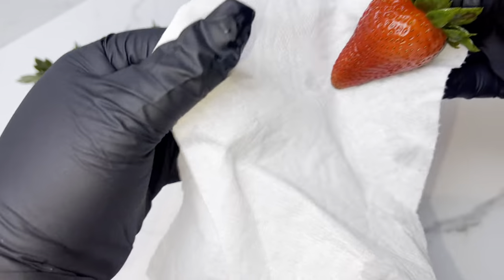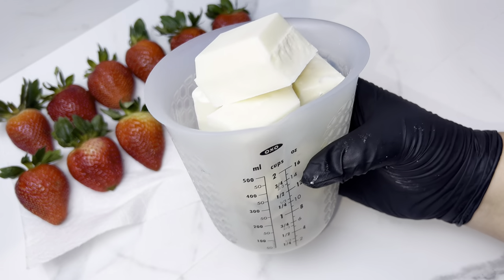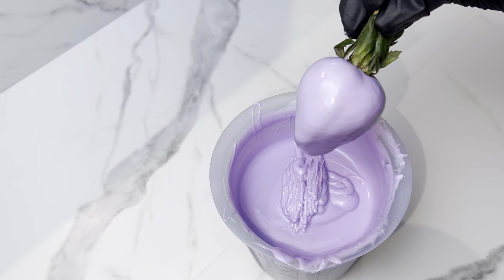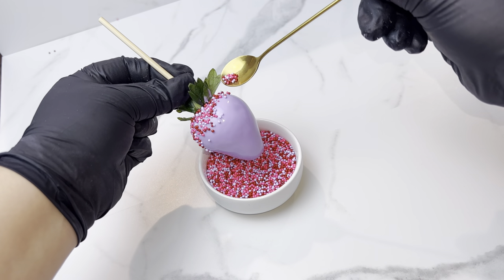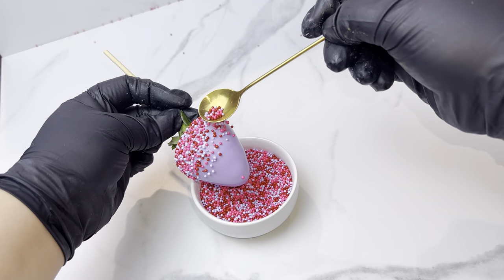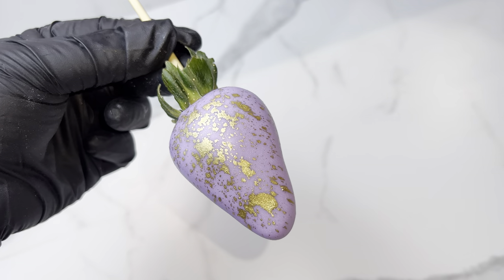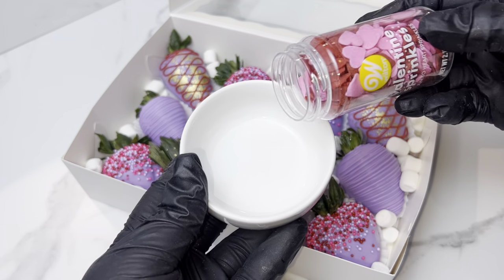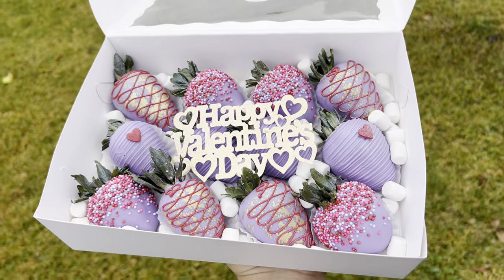Valentines Day Chocolate Covered Strawberries | step by step tutorial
Hiiiiiiii Friendsssssssssssss !

I really hope you enjoyed watching my video. It would mean a lot to me. 🥰

Here are the links to all the supplies i used to make this cute ass arrangement:

- Silicone cup
- White Chocolate Ghiradelli
- Red chocolate: Melt 'Ems melting chips
- White Chocolate almond bark (walmart)
- Purple food coloring
- Mini cupcake liners
- Edible Glitter Spray
- Edible luster dust: Lavenders
- Sprinkle spoon: @ swttoothbuffets

Waterfall berry inspo from my friend @ chellyberries